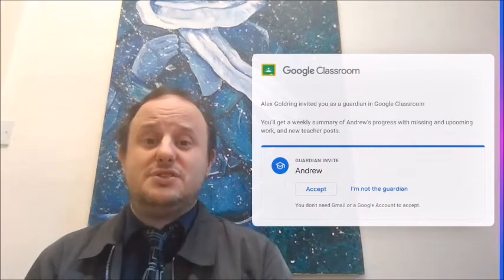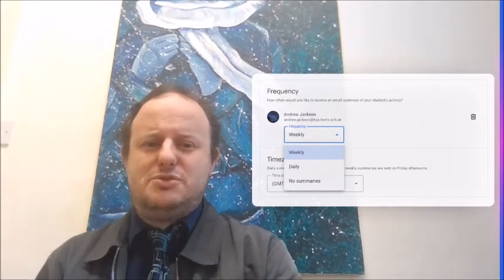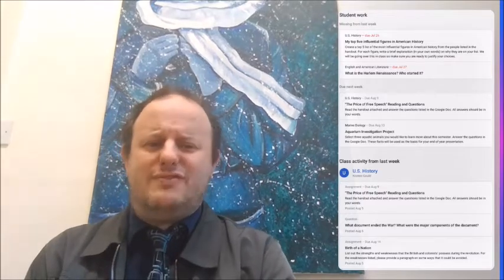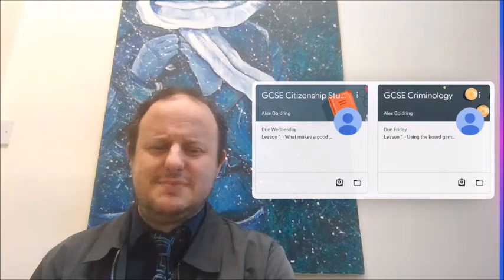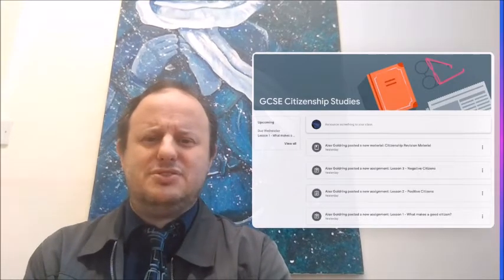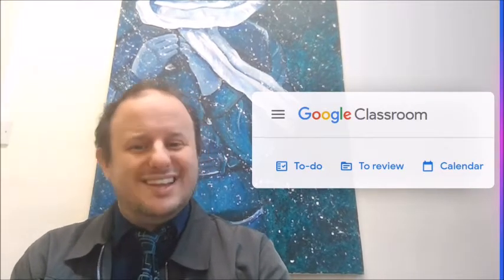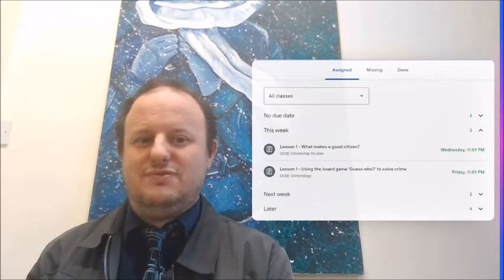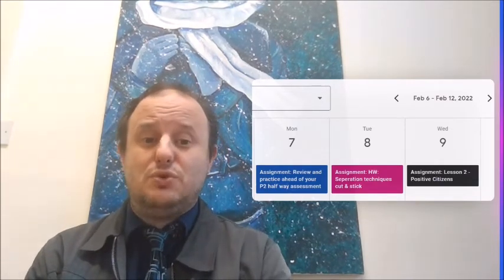Google Classroom - Parent Guide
An overview for students on how to use Google Classroom as a homework diary.